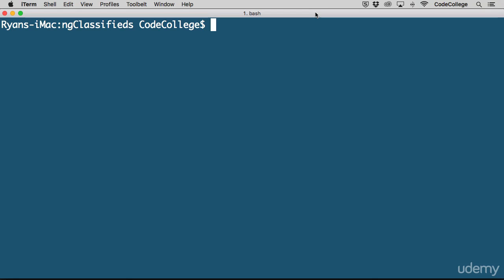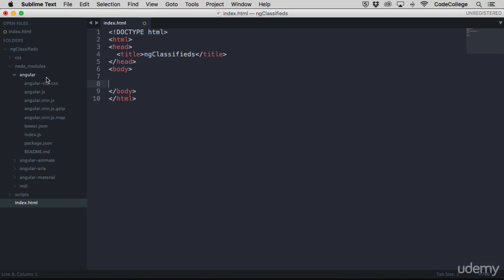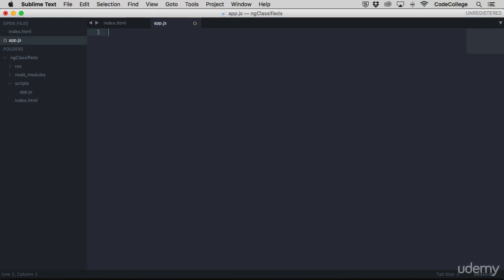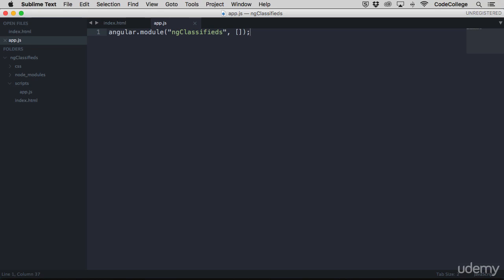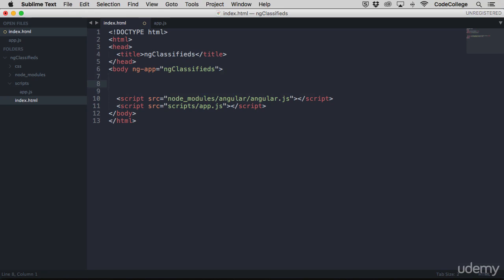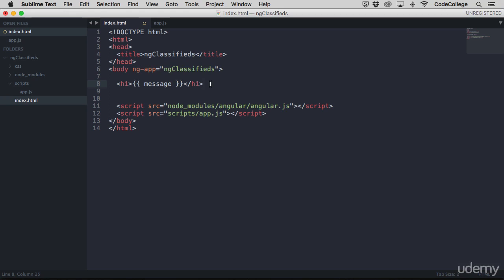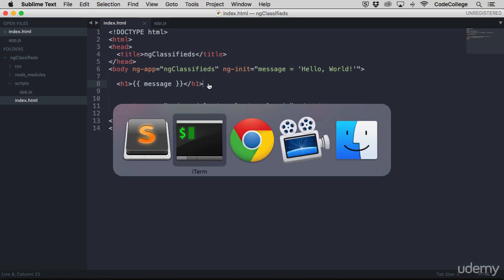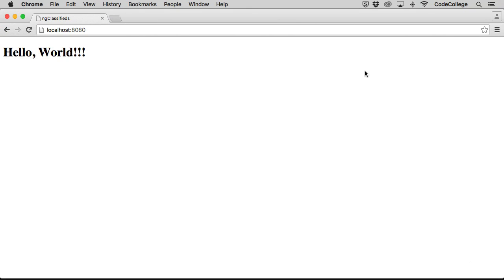Making a Hello World App